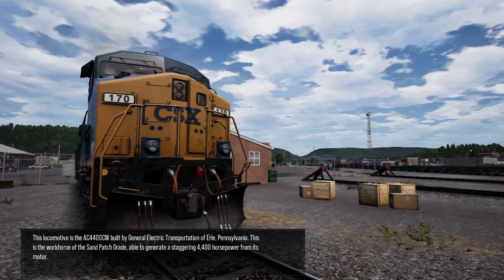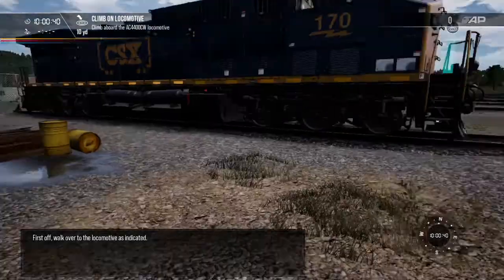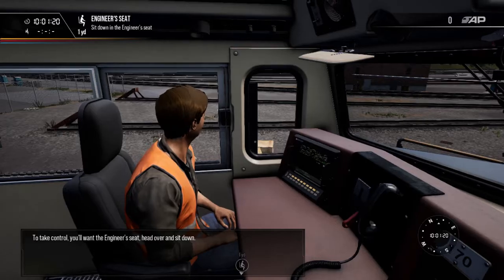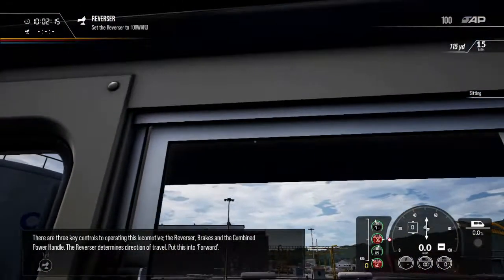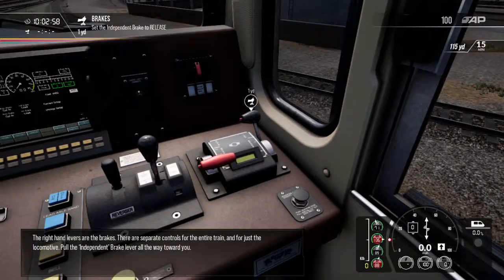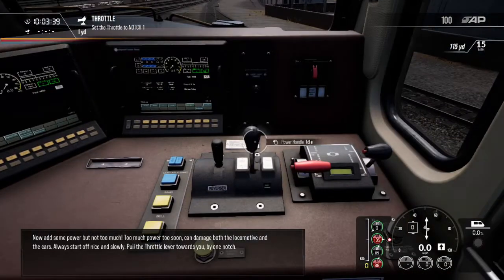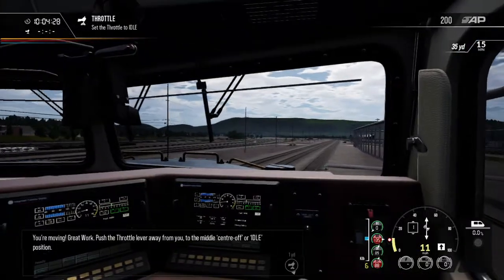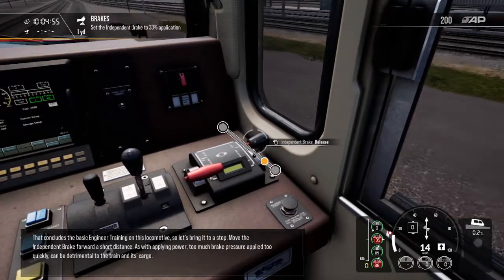Train Sim World 2 - AC4400CW Intro Tutorial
CSX AC4400CW - US Train - Introduction Tutorial

The GE AC4400CW is a 4,400 horsepower (3,300 kW) diesel-electric locomotive that was built by GE Transportation Systems between 1993 and 2004. It is like the Dash 9-44CW, but features AC traction motors instead of DC, with a separate inverter per motor. In appearance, the AC4400CW is somewhat similar to GE's more powerful locomotive, the AC6000CW.